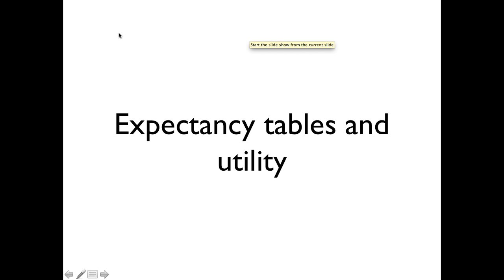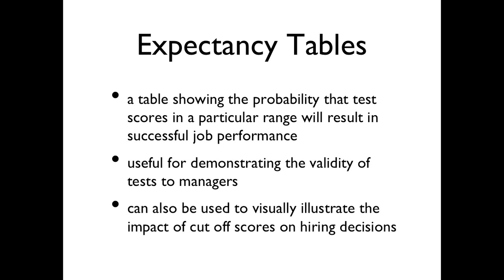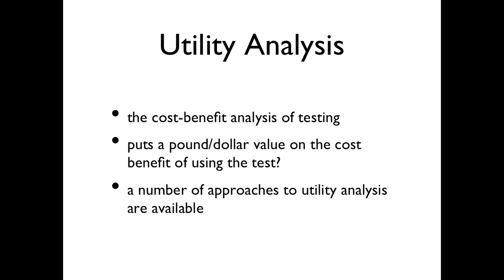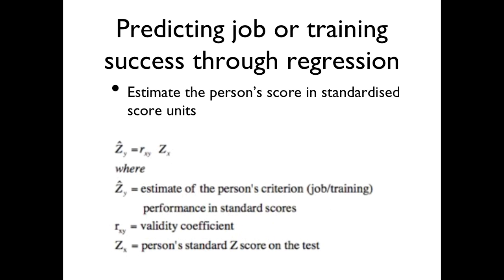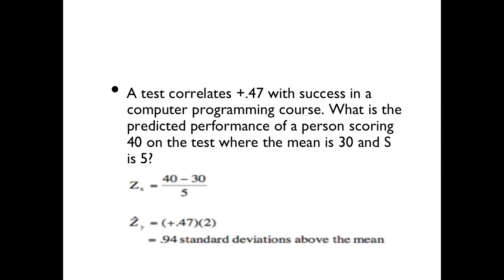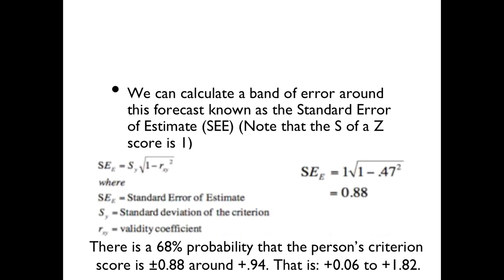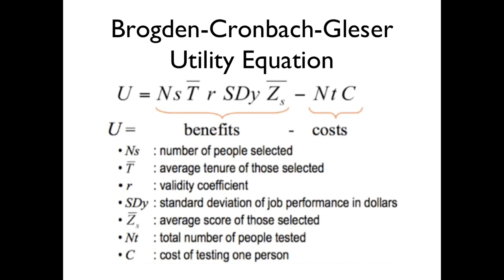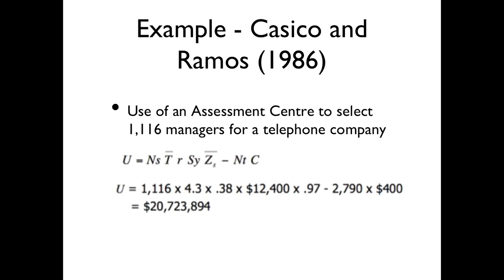Test fairness part 2 Test Utility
7PS003 MSc Occupational Psychology Part 2 Test Utility